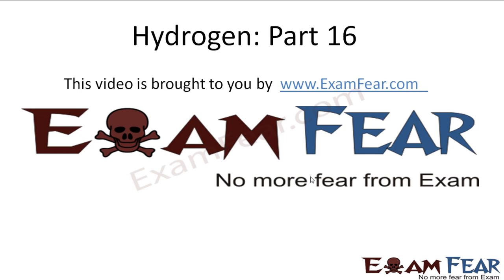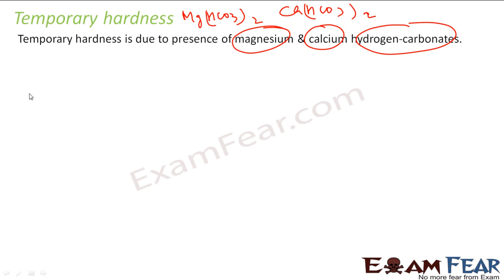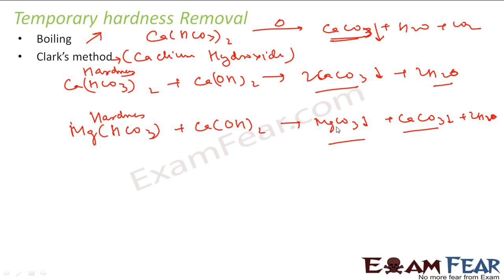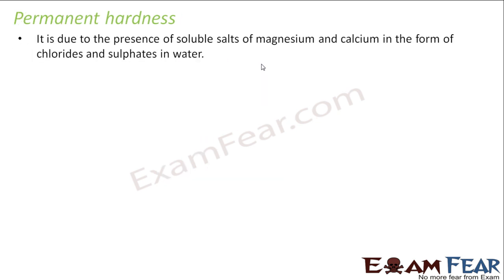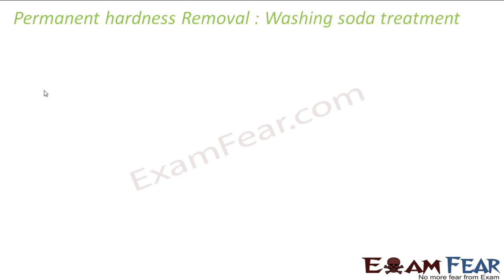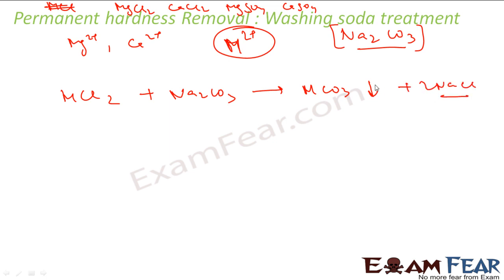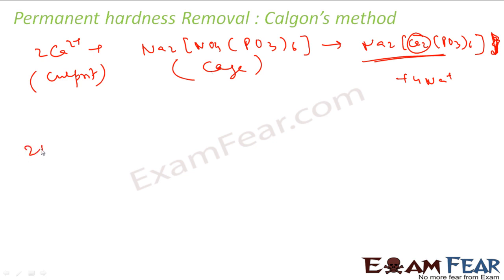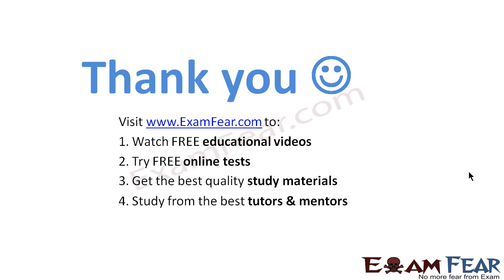Chemistry Hydrogen part 16 (Hardness removal from water) CBSE class 11 XI